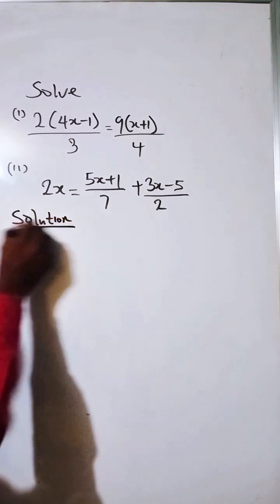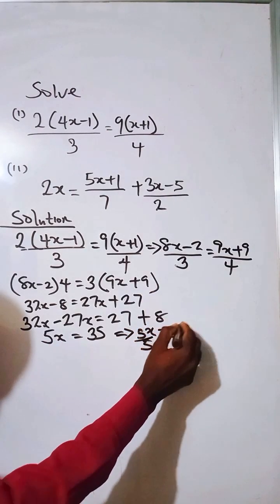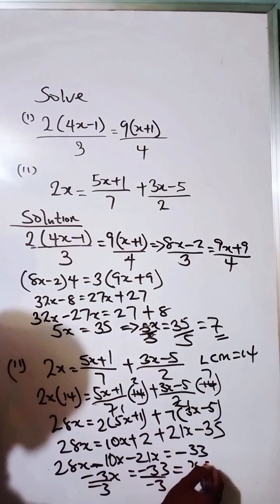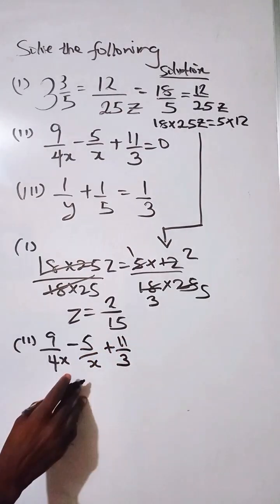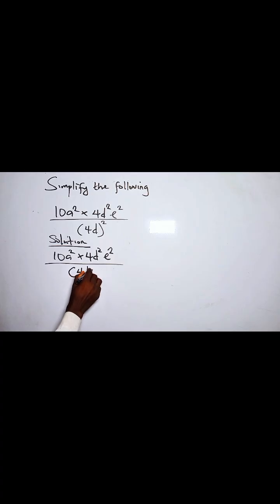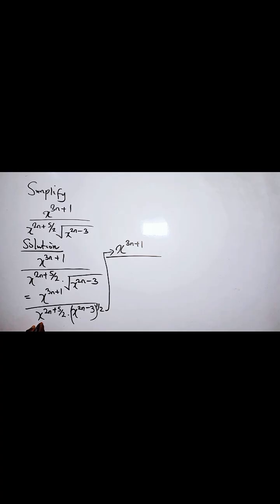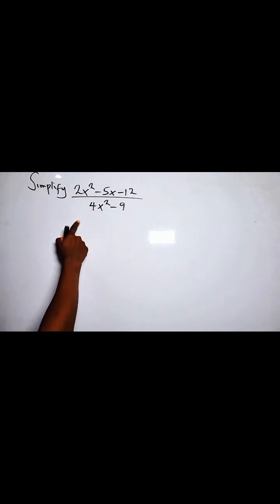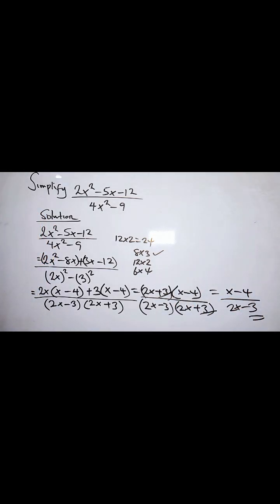Rational Thinking: Working with Rational Expressions